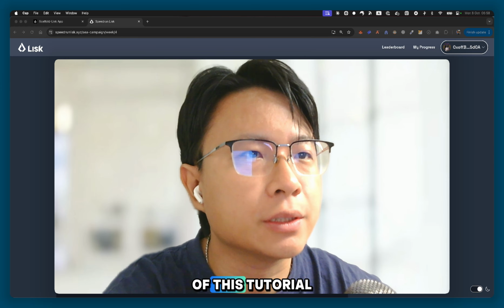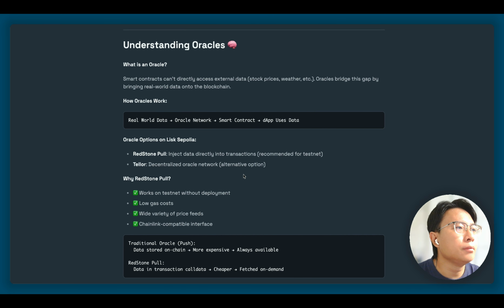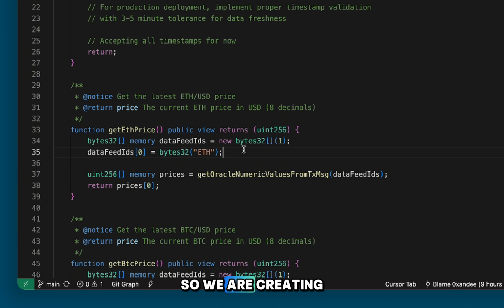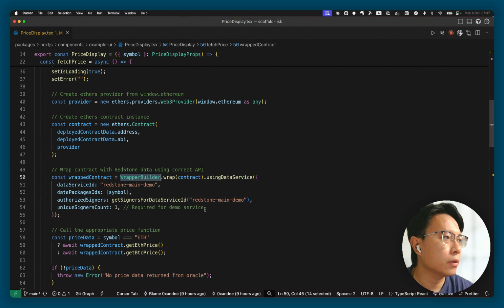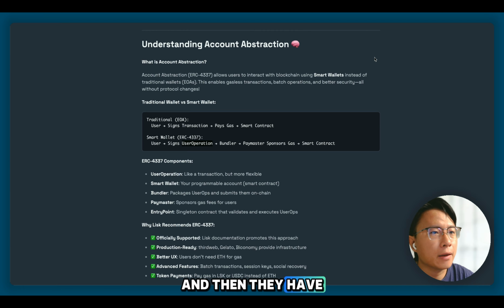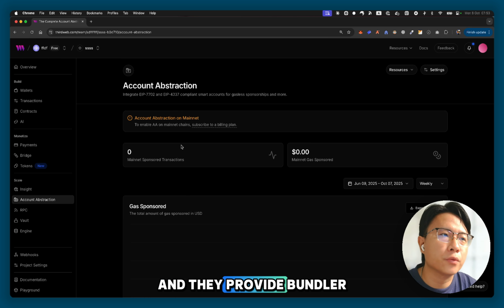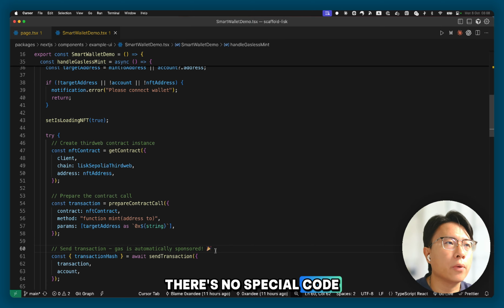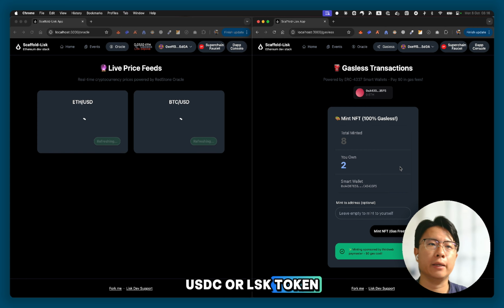Speedrun Lisk Week 4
Lisk SEA x Blockdev ID present
" Speedrun Lisk"

Join Southeast Asia's premier Web3 onboarding challenge! Master blockchain development on Lisk in 6 progressive weeks, from your first smart contract to advanced DeFi applications.